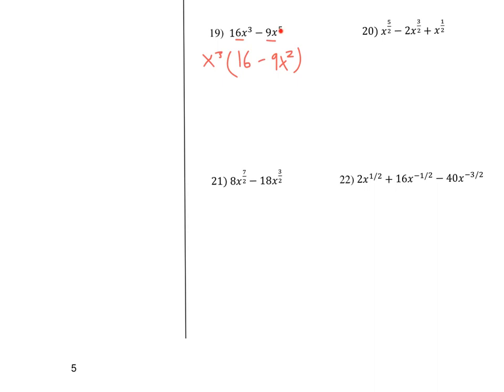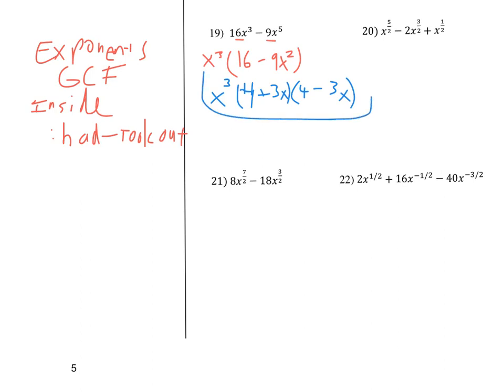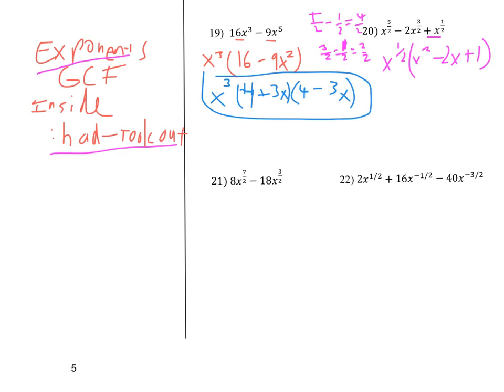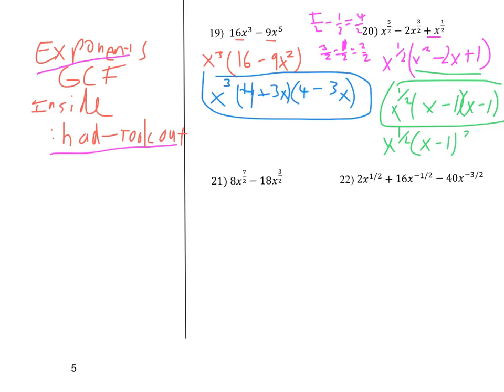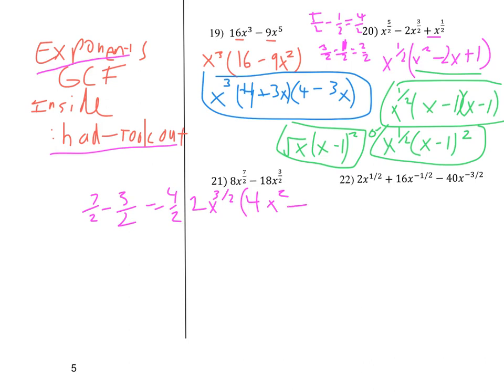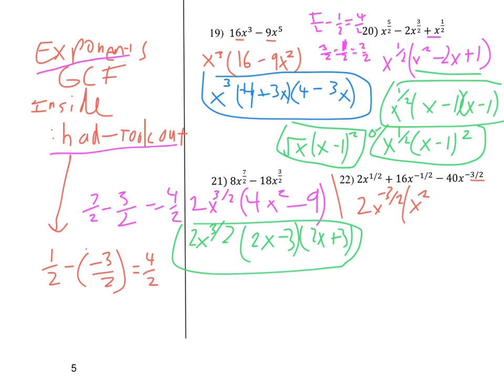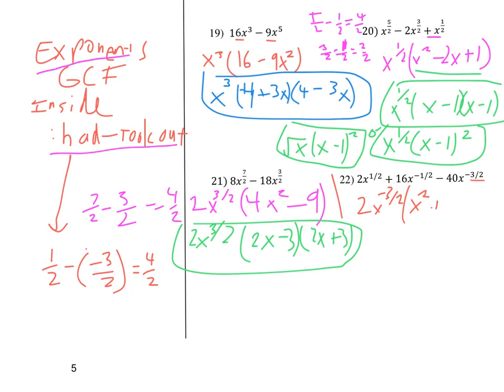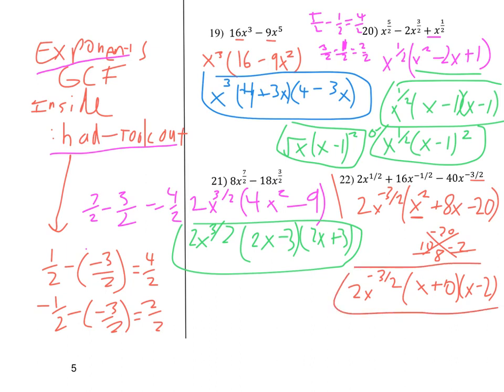Pre-Calculus 1.3 part 2 notes. factoring with fractional exponents